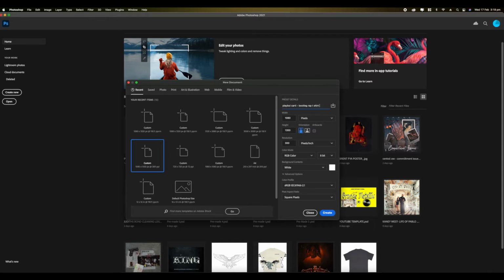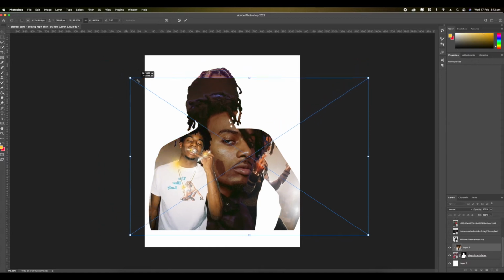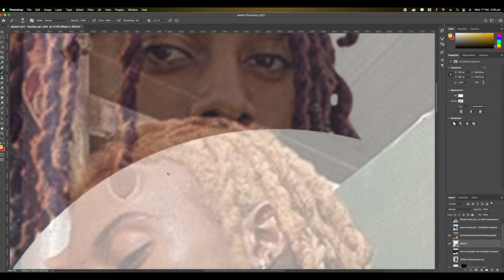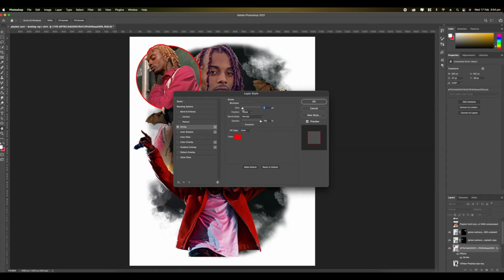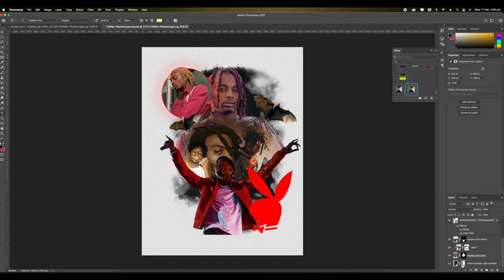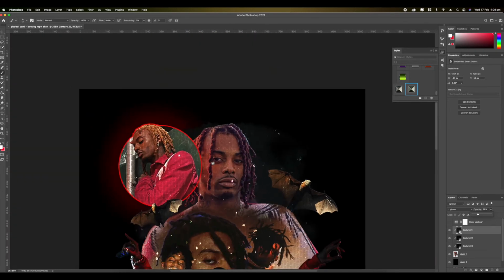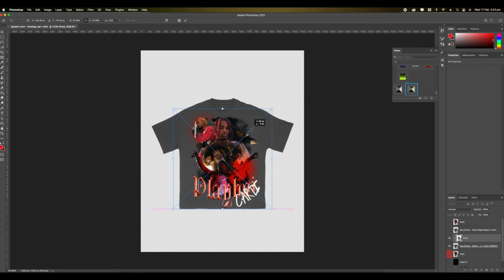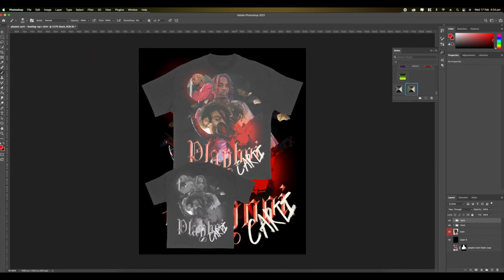HOW TO DESIGN A VINTAGE STYLE BOOTLEG RAP TSHIRT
This video displays a step by step process on how I come up with a design which resembles Vintage bootleg rap T-shirts. DISCLAIMER This is not a photoshop starter guide and I assume you know your way around photoshop.

Asset packs